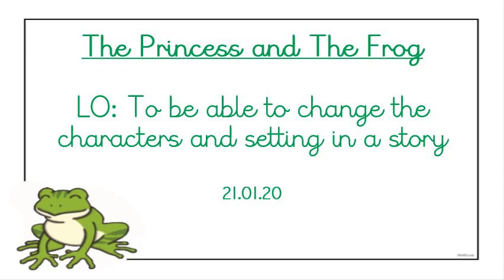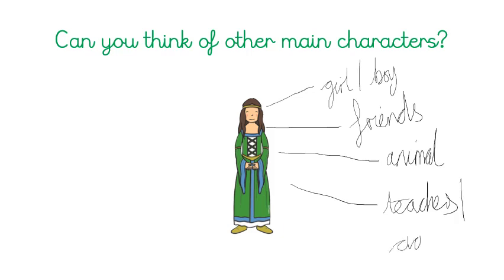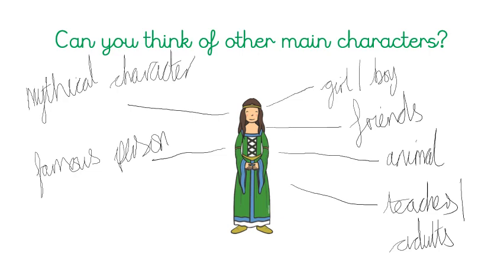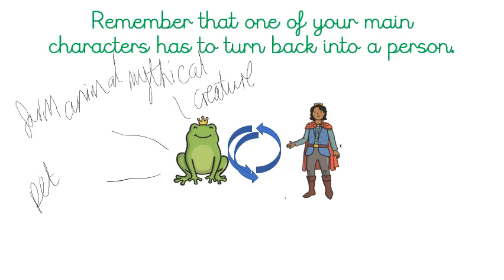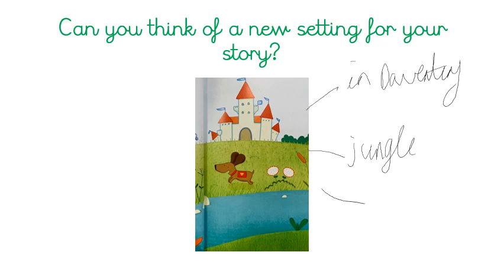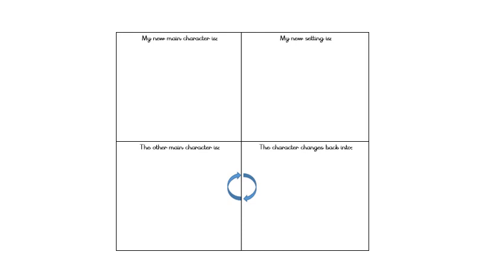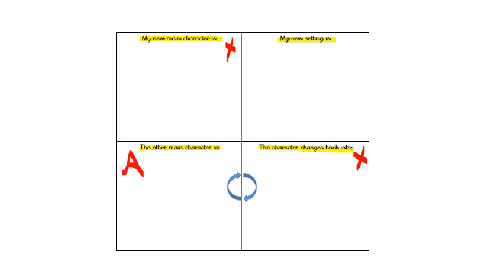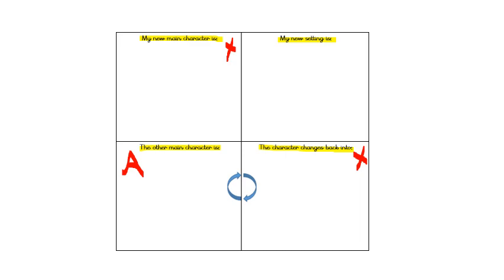21 01 21 English